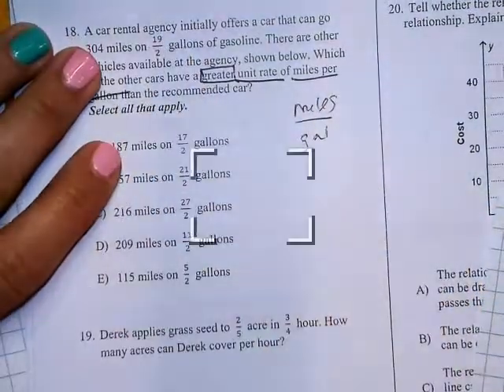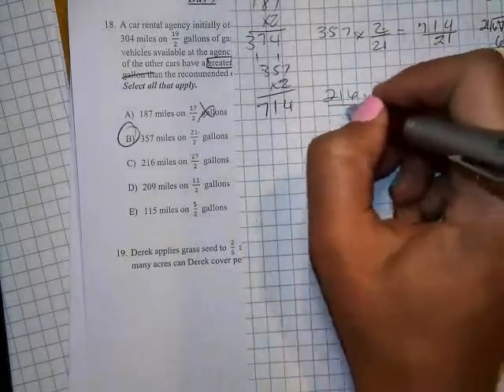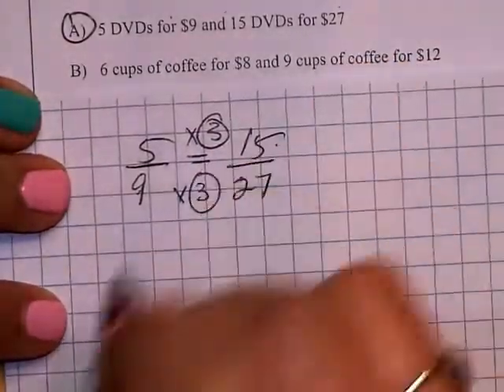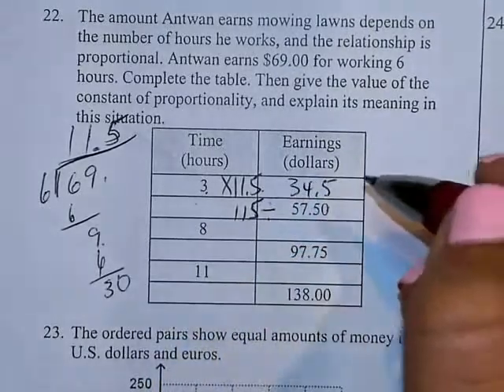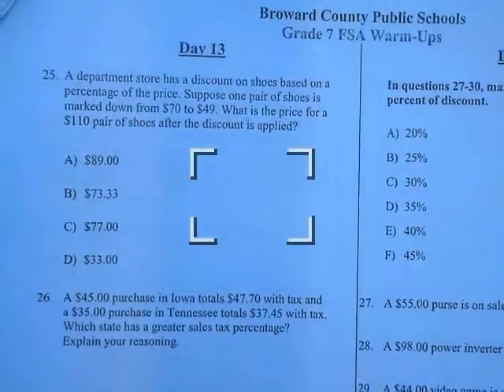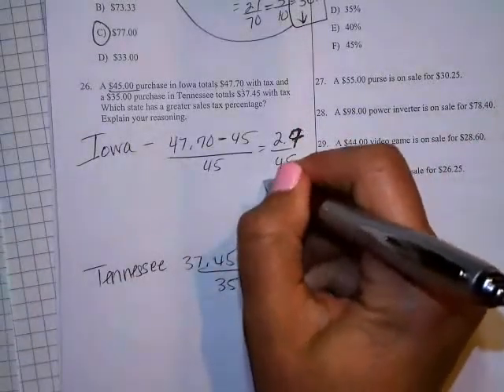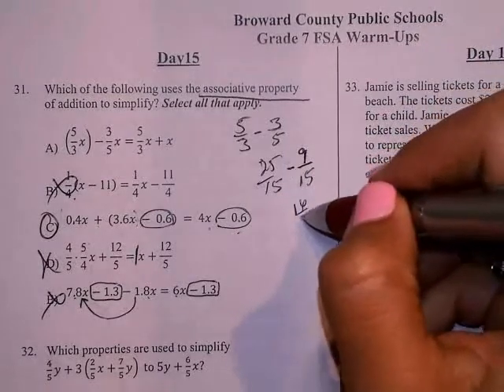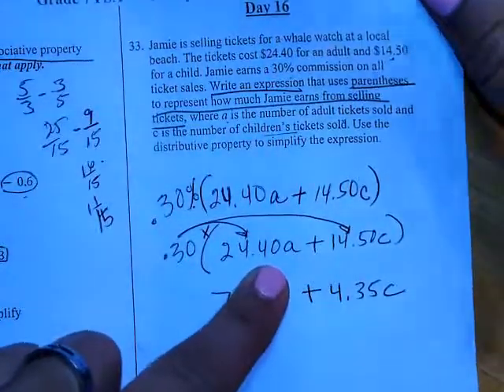7th Grade FSA WArmUps Questions 18-33